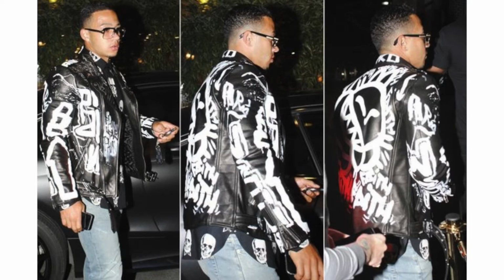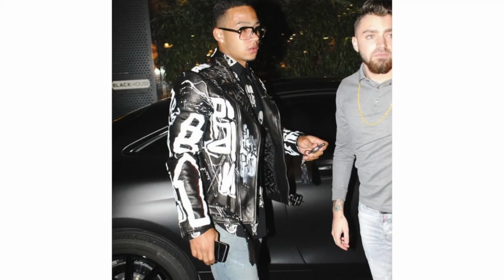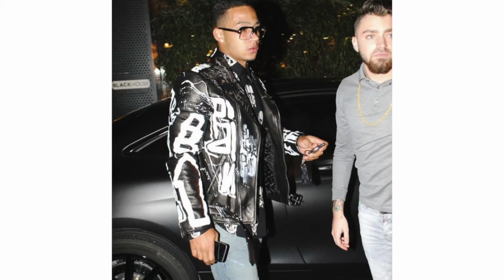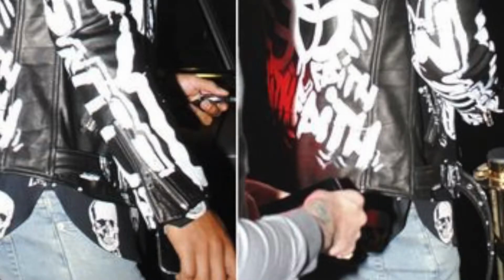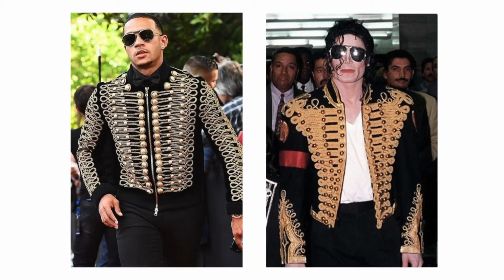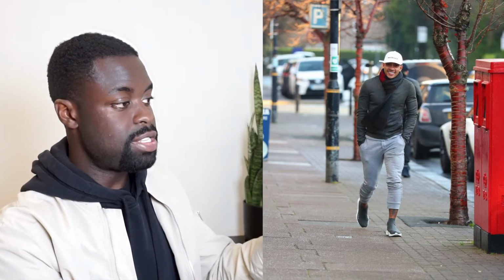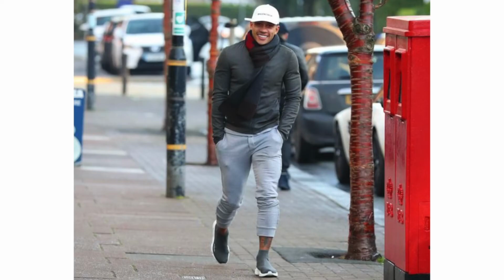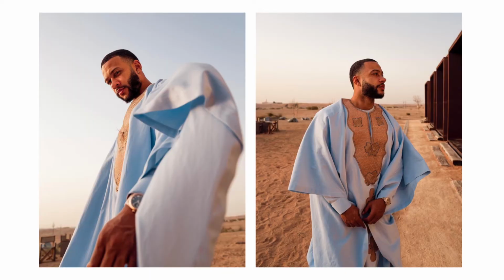How to Dress Like Memphis Depay / Footballer Style - Mens Fashion Inspiration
Be one of the first 100 email subscribers to enter for your chance to win an Arccway (Chemin d'Arc) shirt! 5 lucky winners will be chosen!

Today I will be looking at European footballer fashion and showing you how to dress like Memphis Depay

EQUIPMENT:
➜ Blue Yeti X
➜ Sony Alpha A5100 Black
➜ Godox Ledp-260c Led Light
➜ Aluminum Lightstand
➜ Apple 21.5" iMac